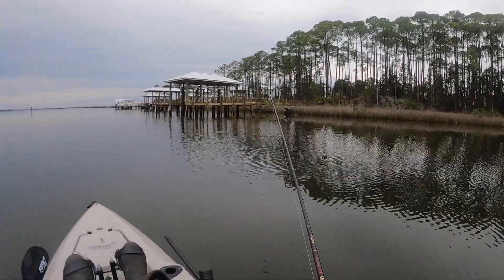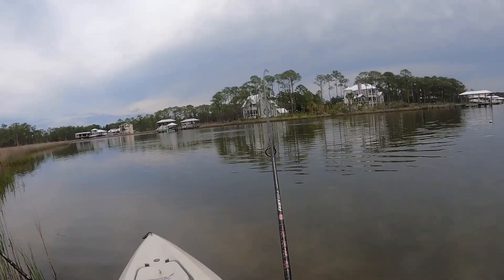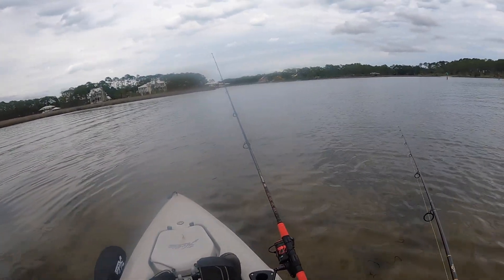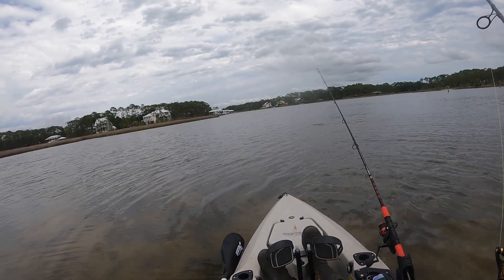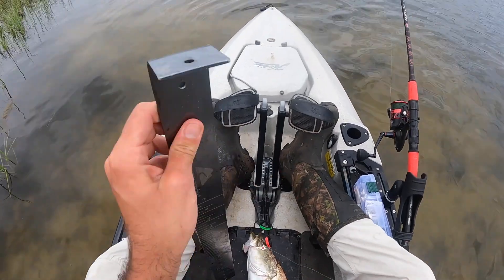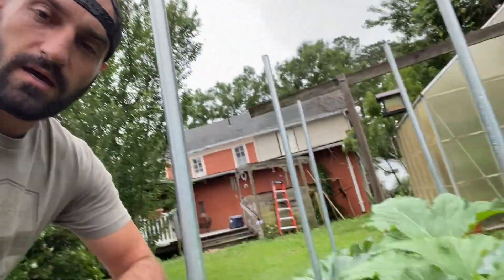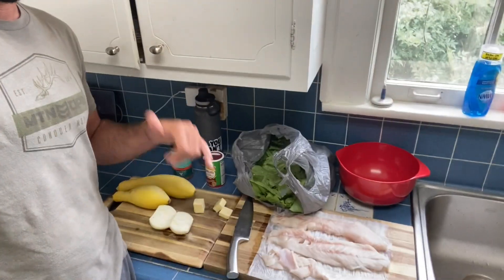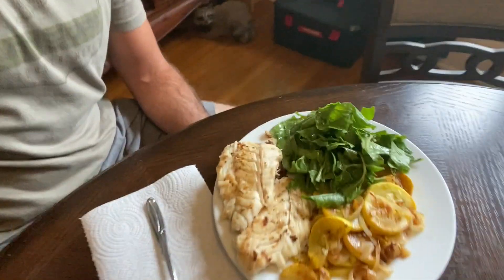Choctawhatchee Bay Fishing - Hog Town Bayou / Destin. PB Speckled Trout + Catch and Cook!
This was my first time fishing Hogtown Bayou, just east of Destin Florida near 30a. I was hoping for some Redfish and Trout, ended up with a surprise catch and a NICE trout. Ended the adventure with a catch and cook with some vegetables from the backyard garden.